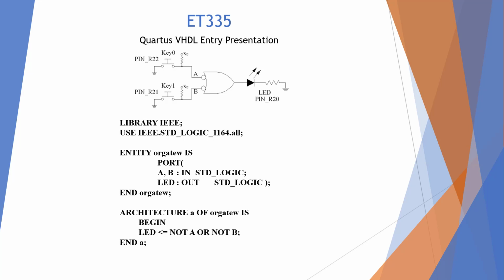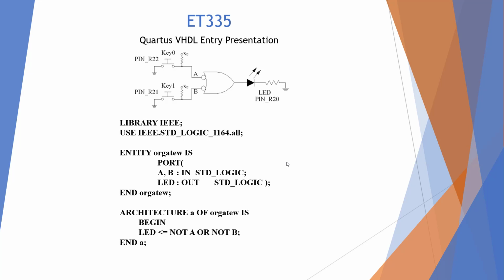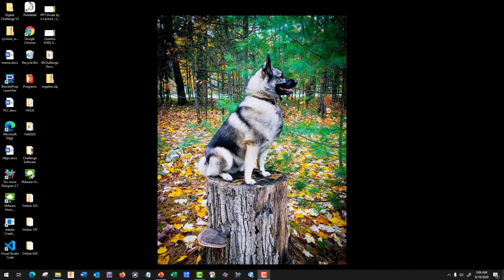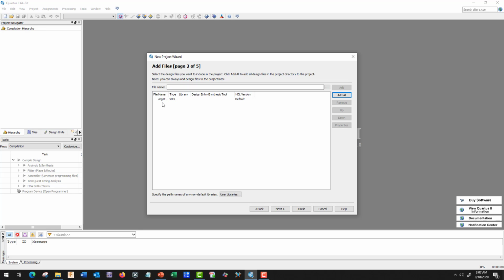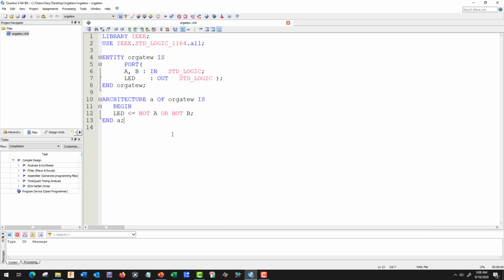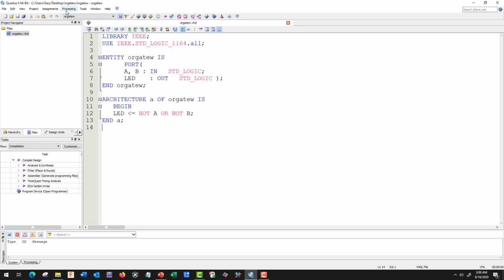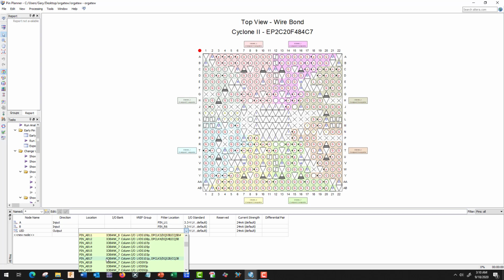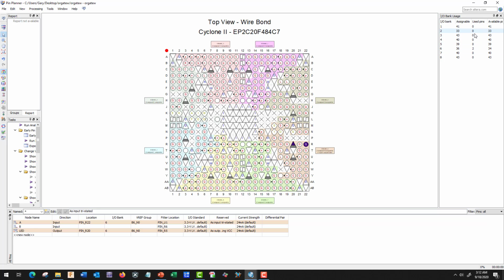How to VHDL Entry Part A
Quartus VHDL Entry Presentation Part A